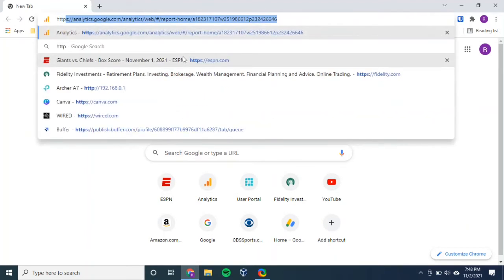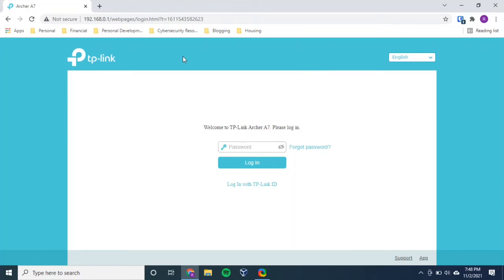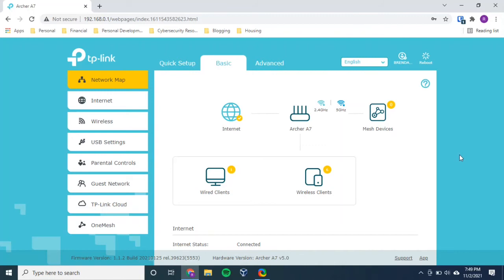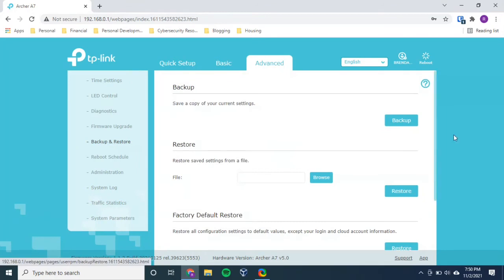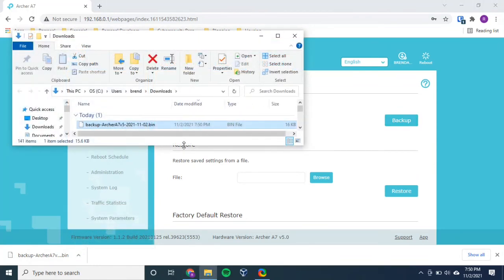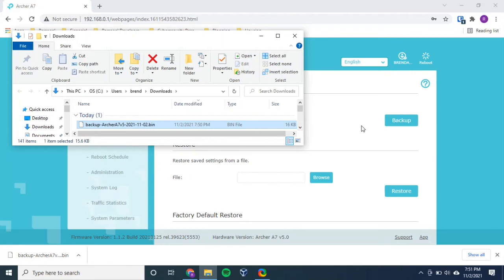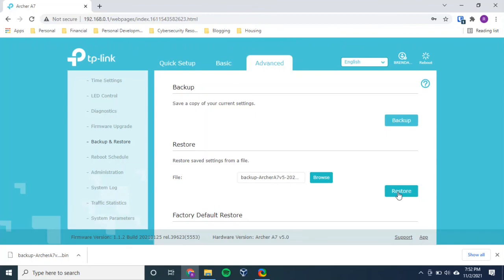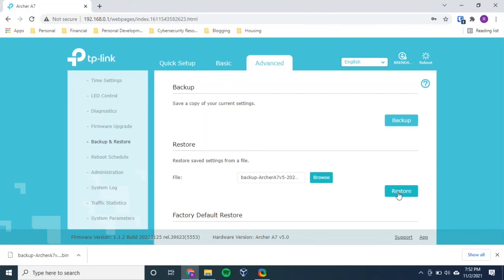How to Back Up and Restore Your Router's Settings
If you’ve ever wondered how to back up and restore your router’s settings, I have good news.

If you’d like to get more information about the specifics of backing up and restoring your router’s settings, check out the blog post where this video is featured:

Backing up your router only takes a few minutes, and it can save you a lot of time in the long run.

Not convinced?

There are actually multiple cases where a backup can help you. Let's look at the cases where a router back up will come in handy.

When you have to perform a factory reset of your router:
If you have to perform a factory reset of your router for any reason, it's helpful to have a back up of your settings.

Completing a factory reset will return all your router's settings to what they were when you first got it.

In other words, a factory reset will return your router to its brand new condition.

There are a few main reasons why you need to factory reset your router:
•  You forgot your router's password
•  When your router isn't working properly and you're not sure what's causing it

Both of these cases are possible scenarios.

Who hasn't forgotten a password before?

In either case, you need to bring your router back to square one. This is something a lot of people are hesitant to do. They don't want to lose all the hard work they've put into their router.

This would be a lot less scary if you knew you could return your router's settings to what they were before in a matter of minutes. That's where a back up comes in handy.

If you have a back up of your router's settings from a time when it was firing on all cylinders, you have nothing to worry about. You can rest easy knowing that you can factory reset your router and have it back in working condition in a matter of minutes.

When you want to test out new settings on your router
Routers can be complex devices.

They offer you a lot of choices when setting up your router. This allows you to customize it to your unique internet situation at home.

Your router can be a playground for tinkering and optimizing your internet experience.

The bad thing about this is not every change you make will work out in your favor. If you make a mistake or change the wrong setting, it can hurt your internet's performance.

Wouldn't it be nice to have a saved copy of your router's configuration from a time it was working well?

I thought so.

With a good backup of your router, you can try out new settings as much as you want. Worst case scenario, you can return your router's settings to what they were before by restoring the backup.

In this sense, a good back up of your router serves as a great safety blanket.

How comforting.

Wrap up:
I hope this video gives you all you need to know about backing up and restoring your router’s settings.